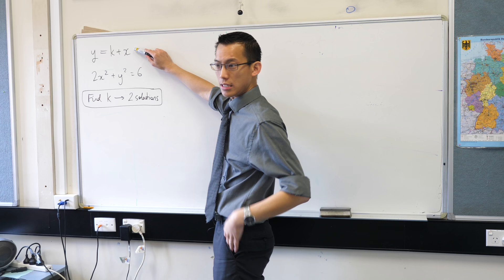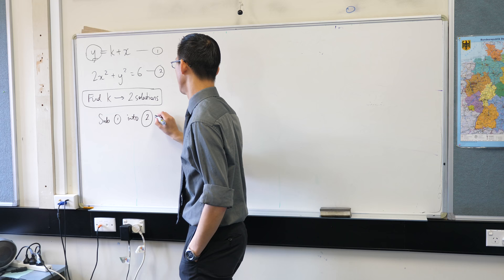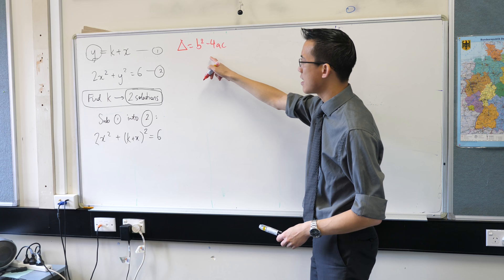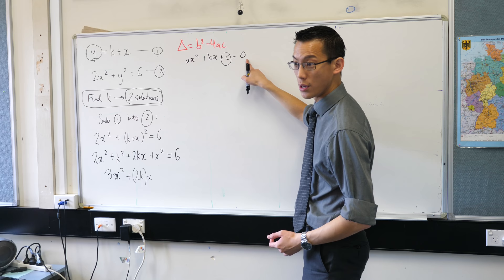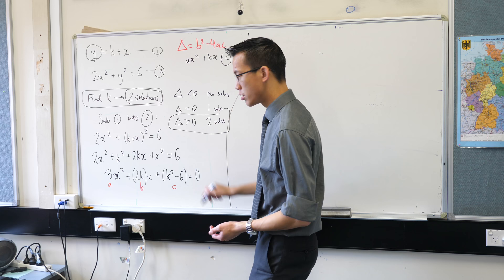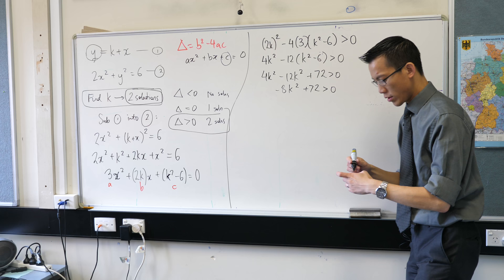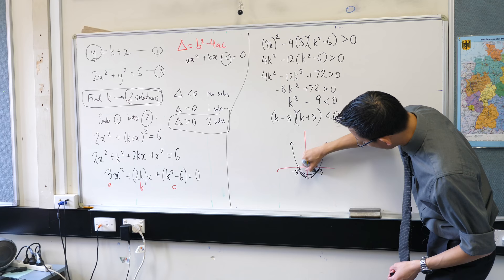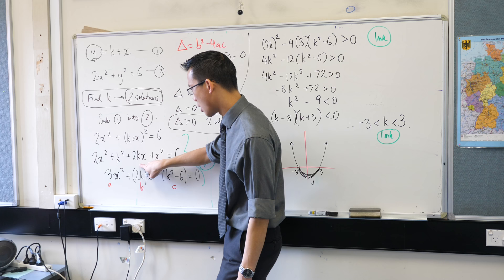Using the Discriminant (Exam question about points of intersection)